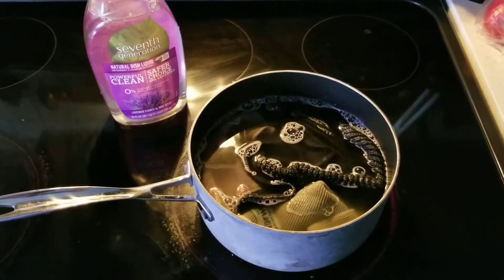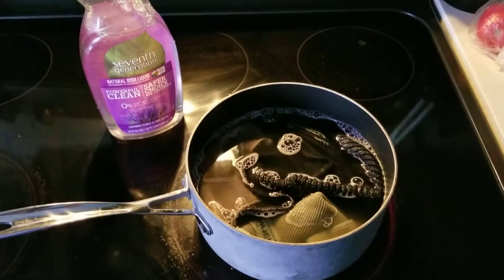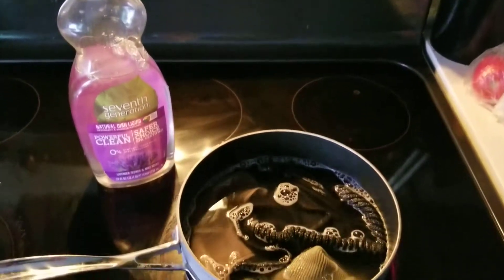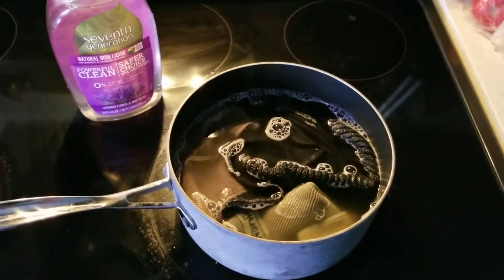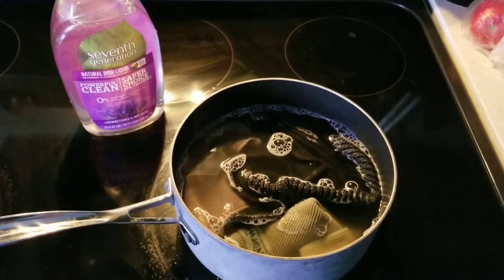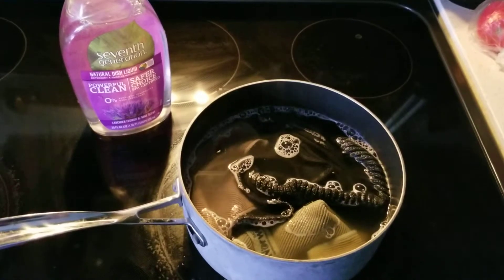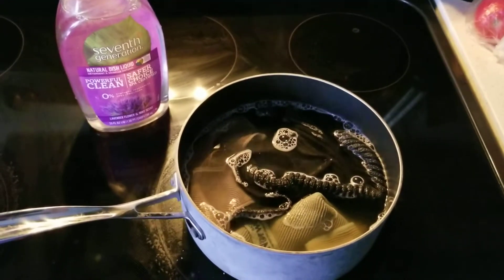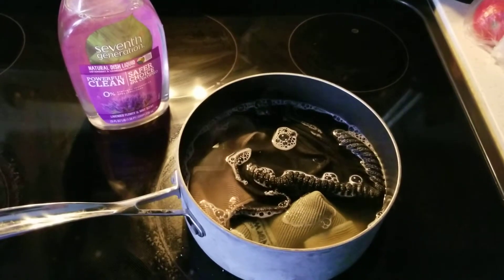Tip for Norwex rags not getting clean in the washer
Quick tip to get your rags cleaner